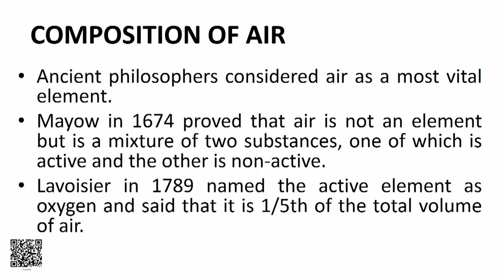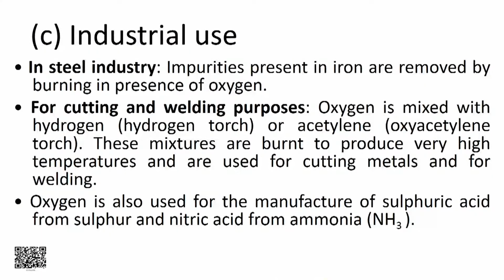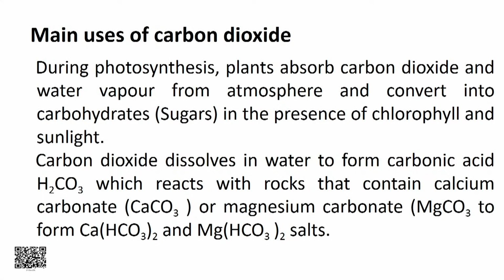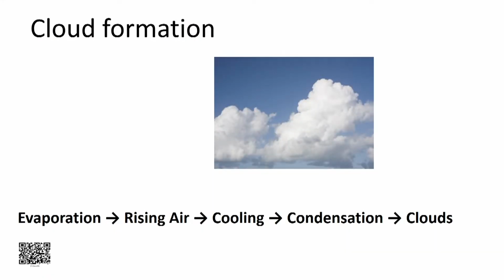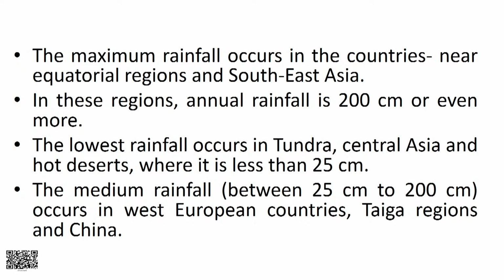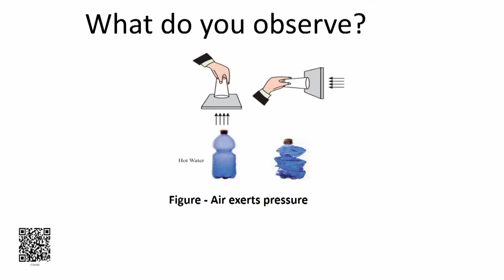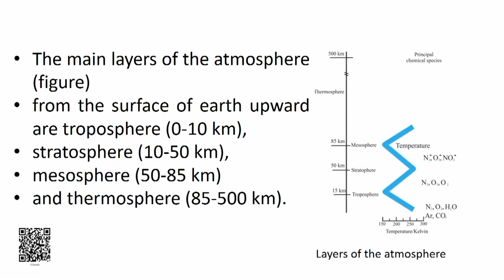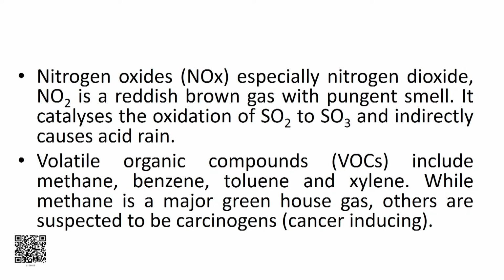Secondary : Science & Technology : Module-6, Natural Resources, L-26 Air & Water